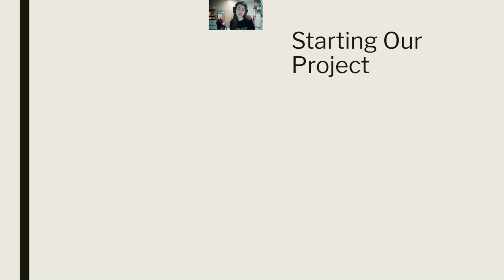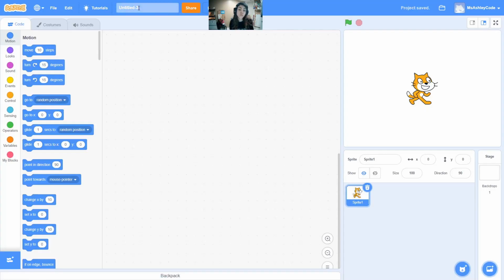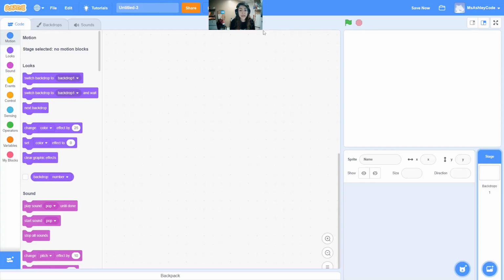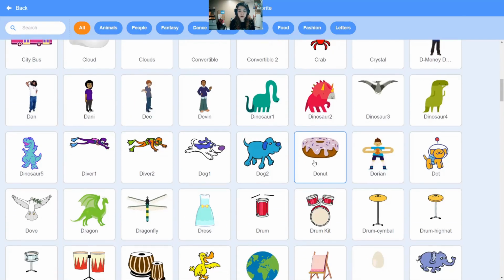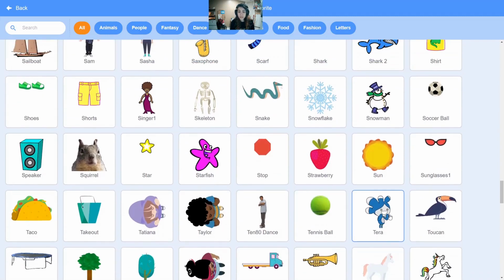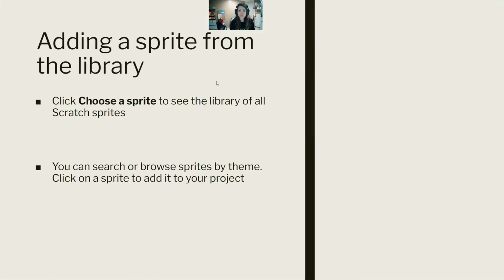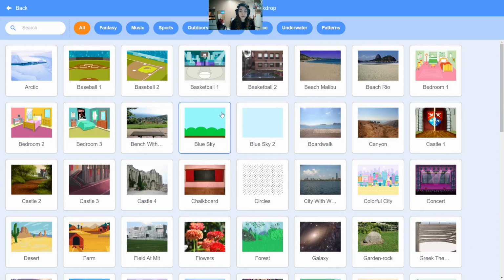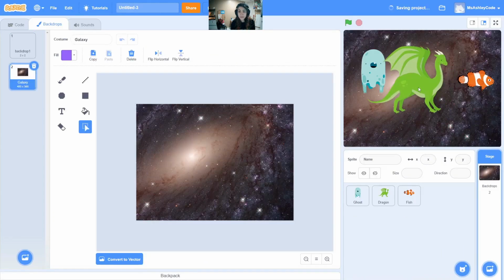Scratch Monster Hunter Project Part 2 | Starting Our Project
Learn to create a fun Monster Hunter game with Coach Ashley!

■ How to use Scratch interface, characters, blocks and scripts.
■ Understand the need to pauses between actions within loops
■ Use code to generate random numbers in Scratch
■ Add a variable to store a game score in Scratch